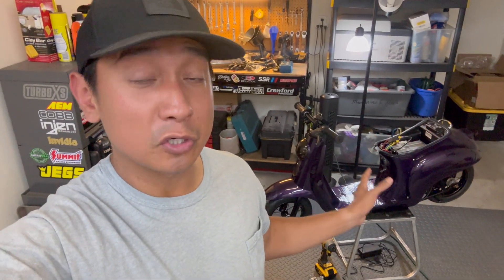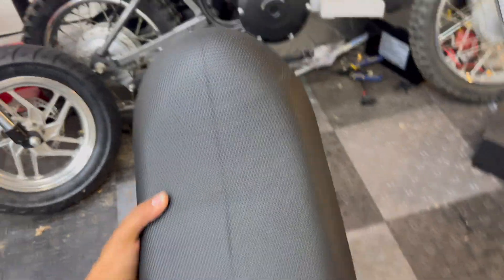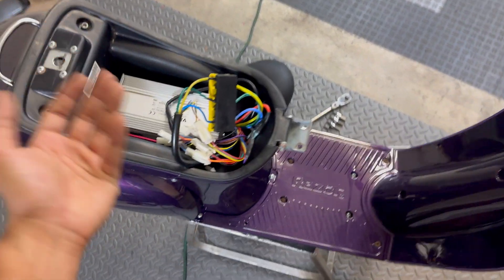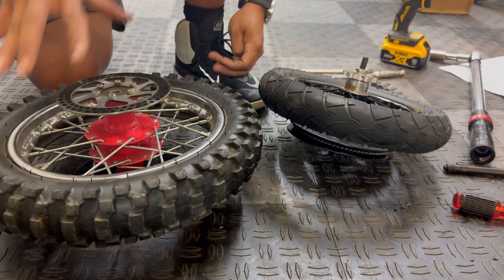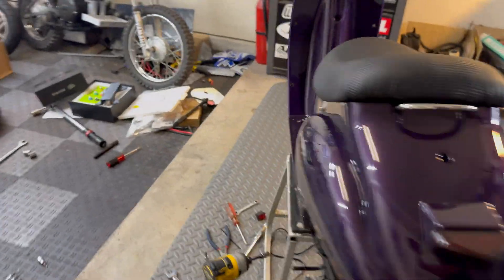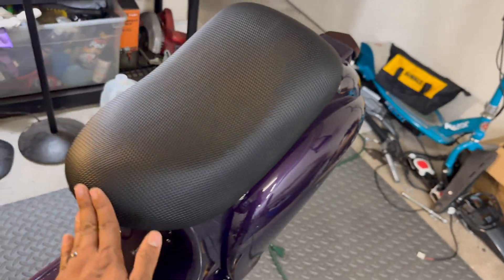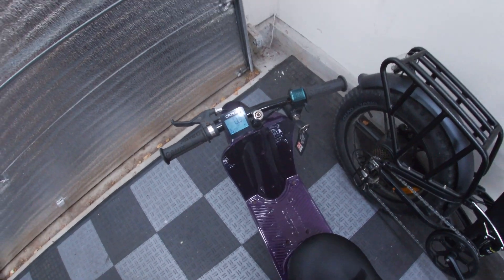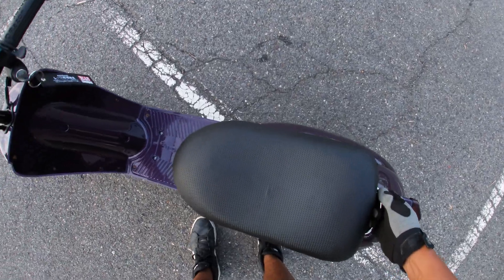48V Razor Pocket Mod Custom Build - First Ride on the Street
Finished putting the Pocket Mod back together and finally taking it out on the street. Also showing you how to replace the seat cover and converting the drum brake to a disc brake set up. Picked this thing up used and in poor condition, now it's time to bring it back to life and turn out the power!

BMW Purple Paint Code: C56 "Thundernight Metallic"

All parts used for this project (as of this time):
Razor Pocket Mod Electric Scooter
VEVOR 2000W 48V Brushless Motor Kit
Keyed Thumb Throttle
48V 10AH Lithium Battery
Matric MY1020 Motor Adapter Kit
Matric Rear Disc Brake Adapter Kit
48mm Brake Rotor Adapter
Razor MX650 Rear Brake Caliper
. Razor MX650 Rear Brake Rotor
15T 25H Motor Sprocket
PGN Heavy Duty 25H Chain
. Black Marine-Grade Vinyl:
. Cycplus GPS Speedometer:

Tools used for Seat Reupholstering:
Scotch Super77 Adhesive
Arrow T50 Staple Gun